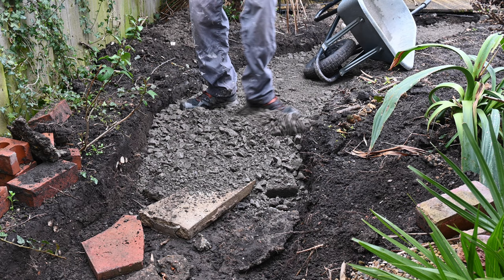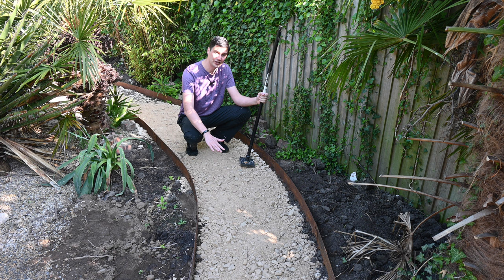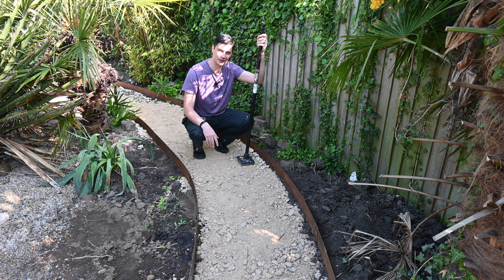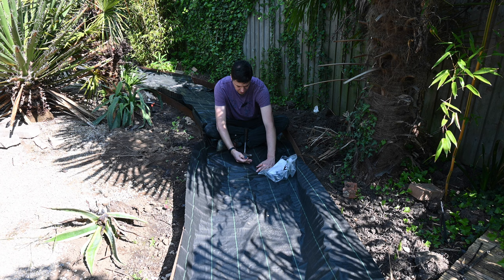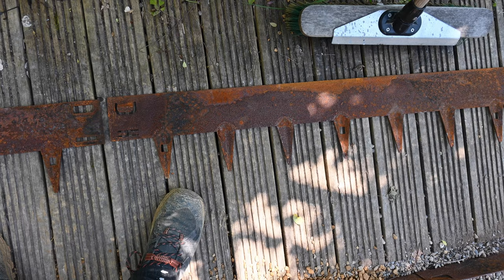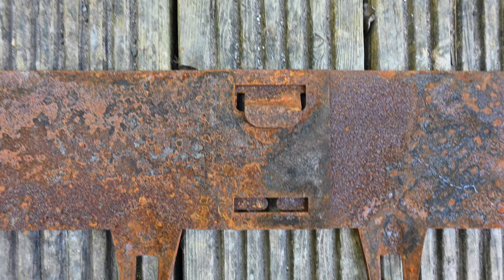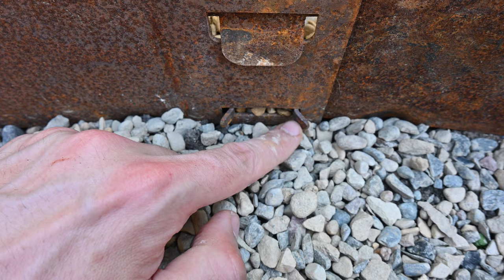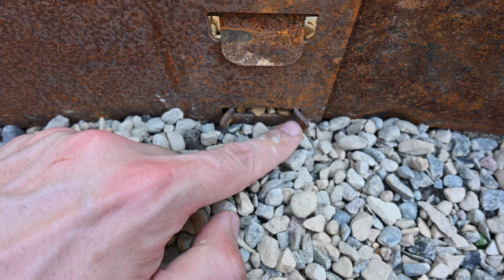Creating a gravel path in the garden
Here you will find all my favourite products in one place I do earn a very small commission from products purchased through my shop. (You as a customer do not pay more because you have bought through my shop/used an affiliate link).